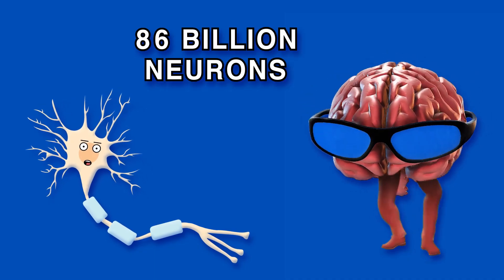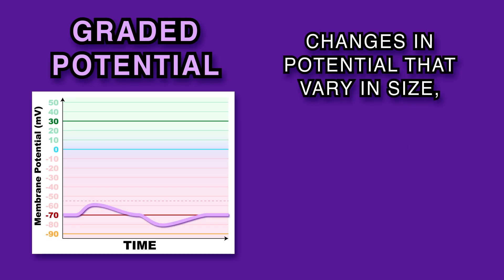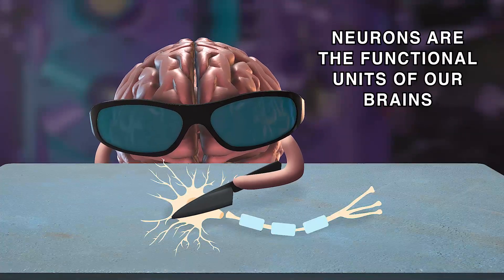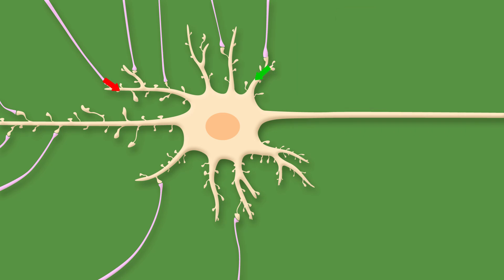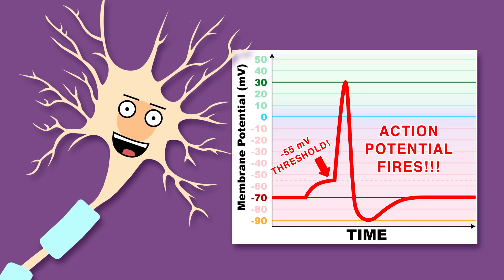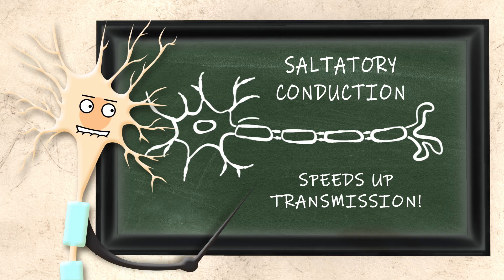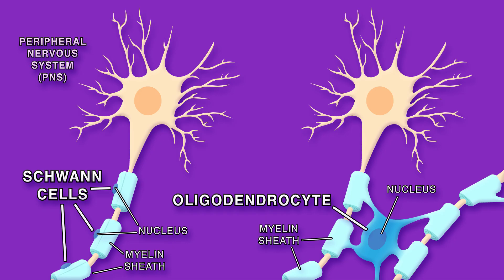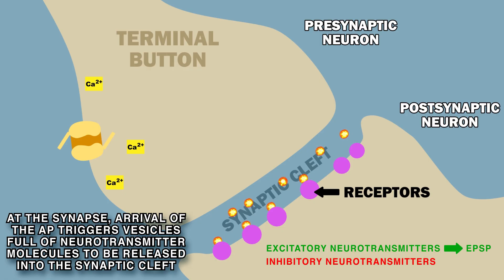THE NEURON SONG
You have 86 billion neurons, according to estimates,
And each with 10,000 other neurons communicates!

3 kinds of potentials for neuron, communication are essential,
These are the resting, graded, and the action potential!
The membrane’s resting potential, when no signals are obtained,
Is minus seventy millivolts, at which it is maintained.

Graded potentials are changes in potential that vary in size,
Depending on the intensity of the stimulus that underlies.
EPSPs are increases to membrane potential,
While IPSPs are decreases to membrane potential.

And now in order to, explain action potentials,
We must first discuss neuron structure fundamentals!
Neurons are the functional units of our brains,
And they can be divided into three domains!

Dendrites feed into the neuron’s cell body or soma,
Which then connects to an axon to earn you your diploma!
Inputs are received from axons, directed to dendrites
Especially on dendritic spines, forming synaptic connection sites.

The inputs go to the soma, the action potential’s activator,
For the soma integrates signals, to act like a calculator!
Spatial summation is adding of simultaneous inputs,
While temporal summation is adding of repeated inputs.

The cell body is where, summation transpires
At the minus 55 threshold, an action potential fires
Action potentials, do not vary in size,
But with more intense stimuli higher frequencies arise.

During an action potential, ions flow across the membrane
Causing a rapid rise and fall of potential across the membrane!
Unlike  with graded potentials, the action potential propagates
As each next bit of axon, in depolarization participates.

APs are all or nothing and travel in one direction,
They travel quickly due to saltatory conduction,
Propagating along nodes of Ranvier the signal hops,
From the axon hillock until at the terminal buttons it stops!

Between the nodes of Ranvier the axon is insulated,
The axon is wrapped in myelin sheath, which is created,
By Schwann cells in the peripheral nervous system,
And Oligodendrocytes in the central nervous system!

The action potential’s arrival, at the terminal buttons triggers
Release of chemical messengers called neurotransmitters.

After crossing the synaptic cleft, neurotransmitters attach,
To postsynaptic neuron receptors where they dispatch,
EPSPs if the neurotransmitters were excitatory,
Or IPSPs if the neurotransmitters were inhibitory.